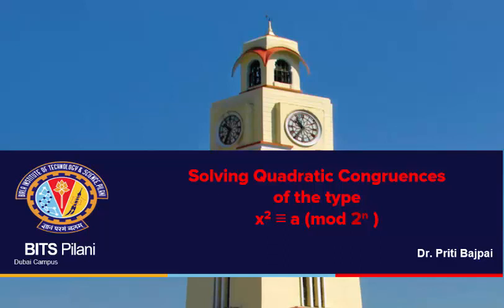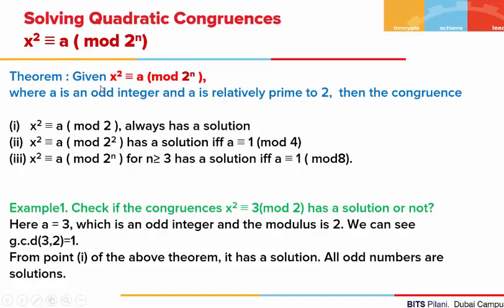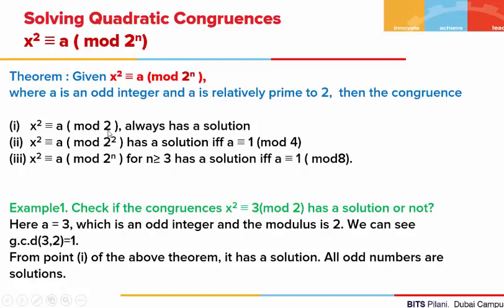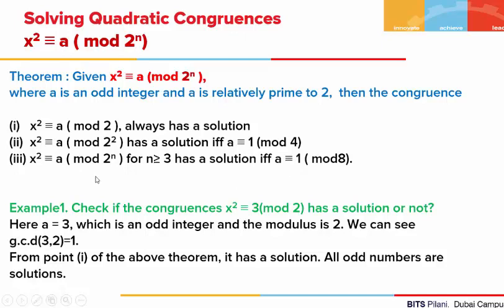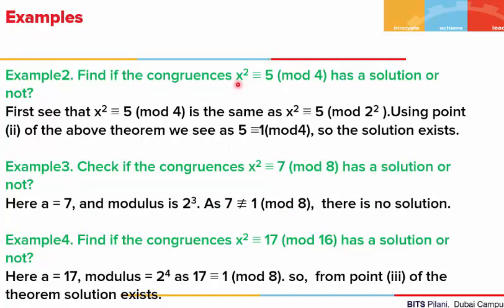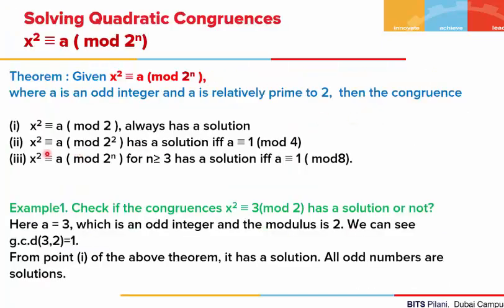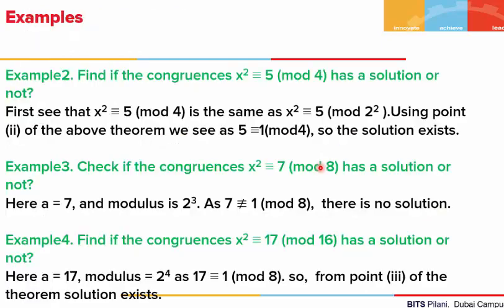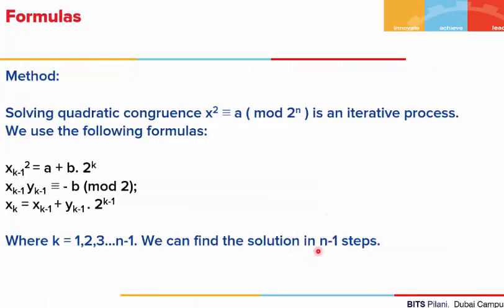Quadratic Congruence where modulus is powers of 2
Here QuadraticCongruence where modulus is powers of 2 is explained with examples